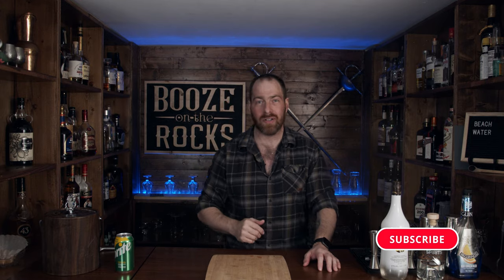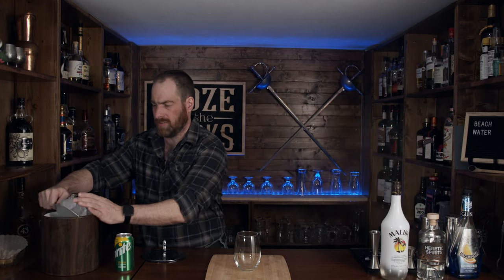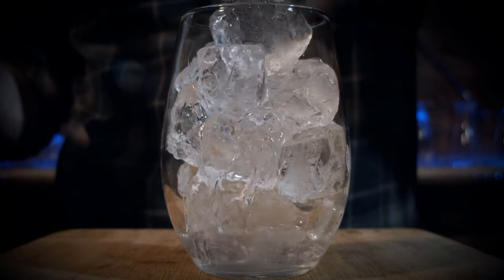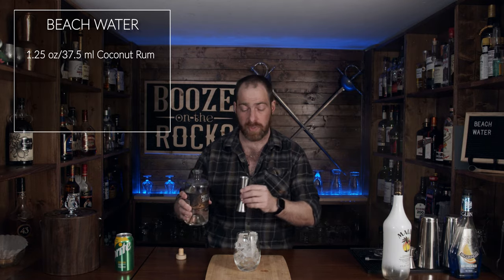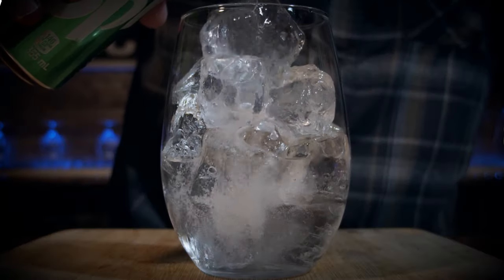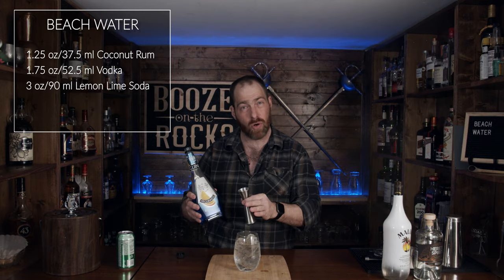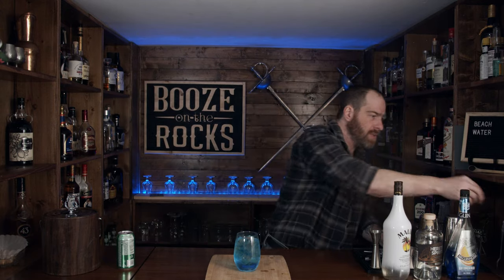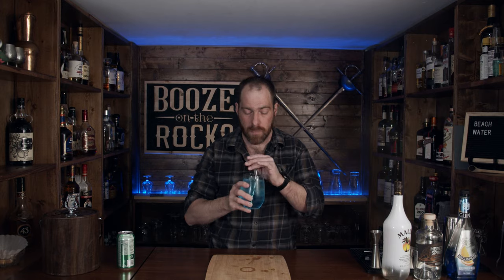Beach Water Cocktail | Blue Curacao Cocktail | Booze On The Rocks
Today I show you how to make the Beach Water Cocktail.  This blue curacao cocktail is simple and easy and tastes great. This Beach Water Cocktail is perfect for a party or just sitting on the deck.

BAR TOOLS

BEACH WATER

1.25 oz/37.5 ml Coconut Rum
1.75 oz/52.5 ml Vodka
3 oz/90 ml Lemon Lime Soda

Method

1. Build in glass in order of ingredients list.